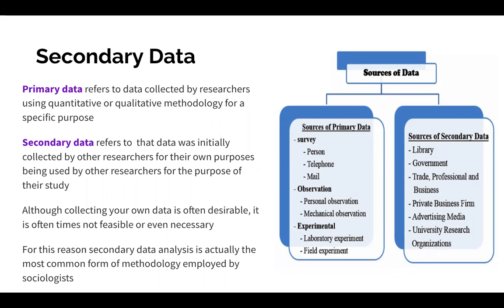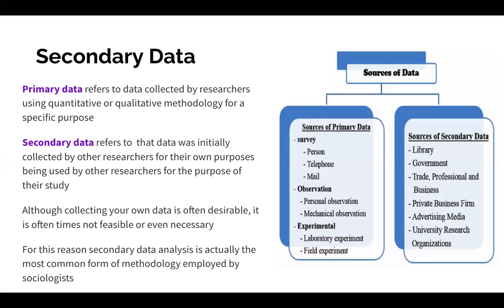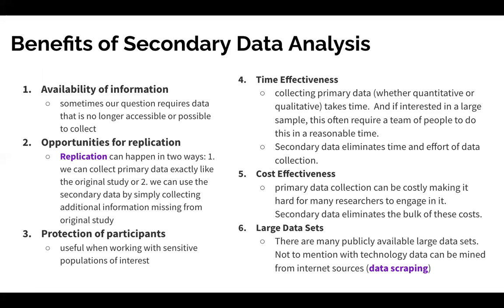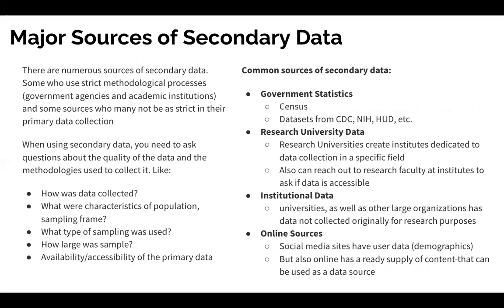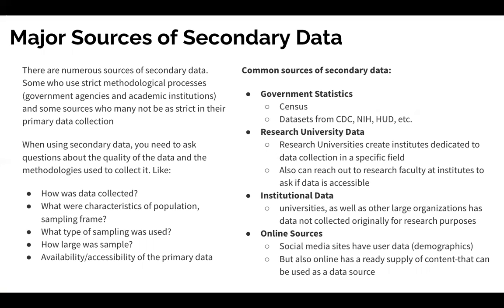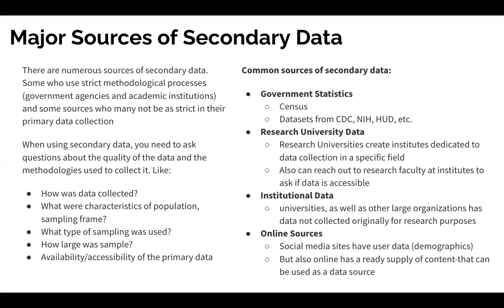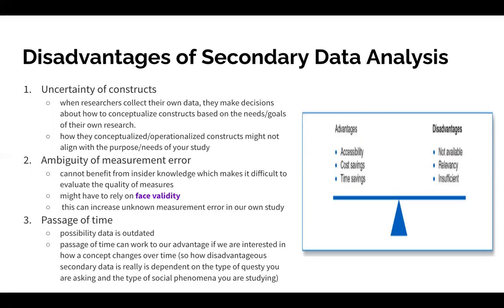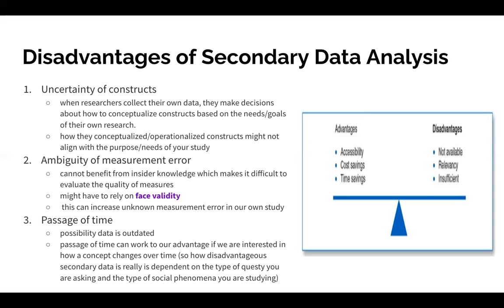Ch 8 (Secondary Data)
Brief overview of secondary data: its advantages/disadvantages and possible sources